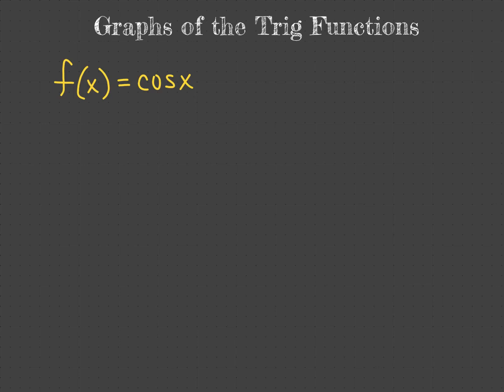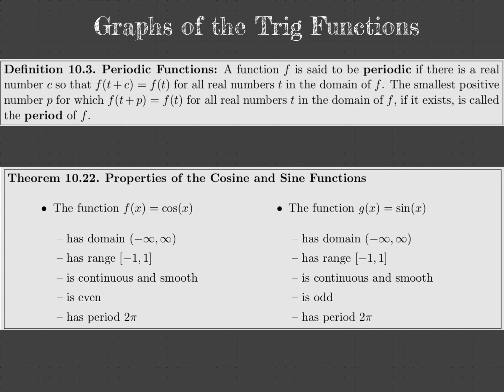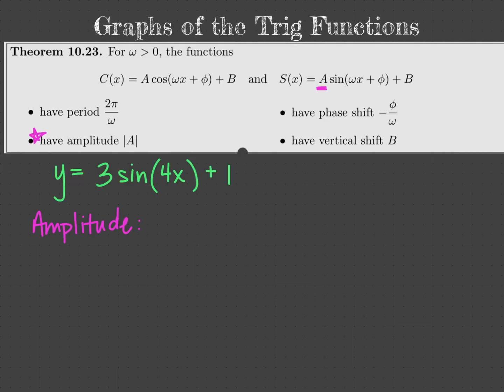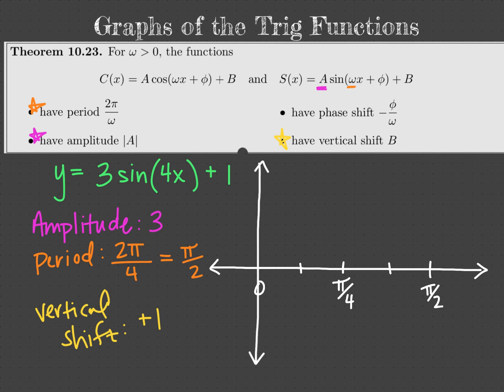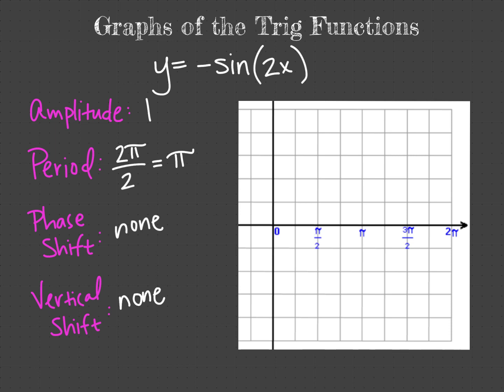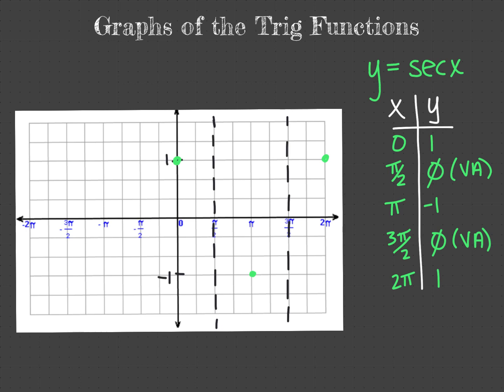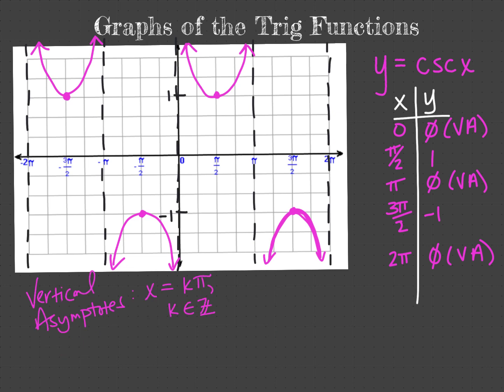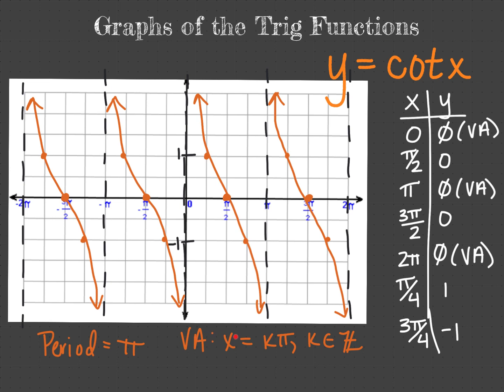10.5 Graphs of the Trig Functions